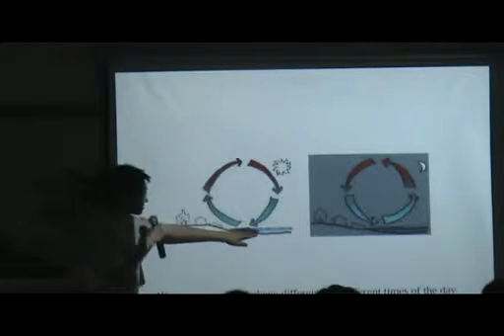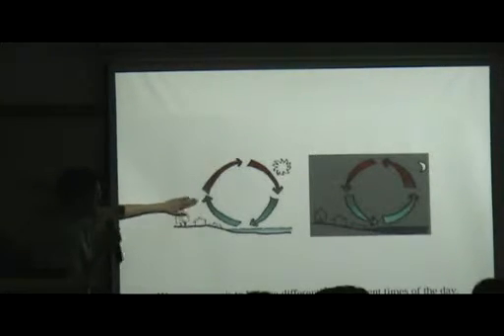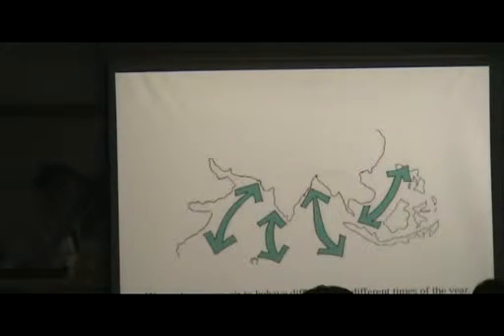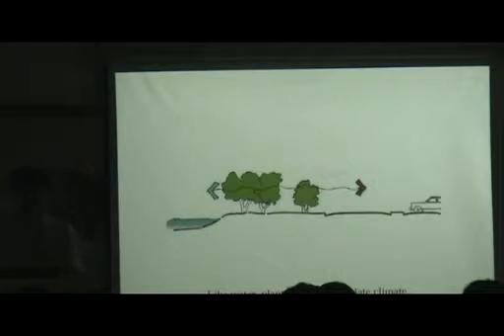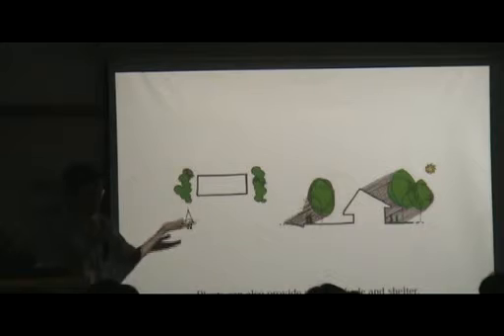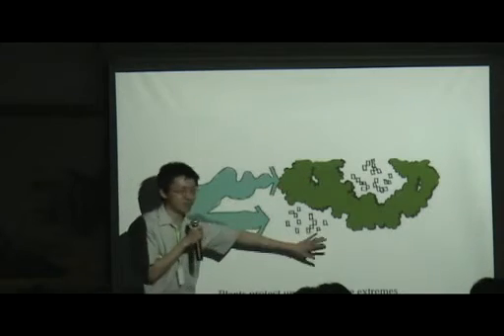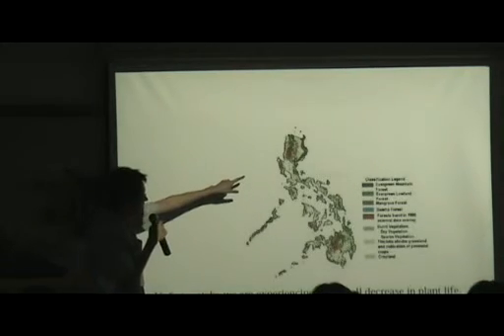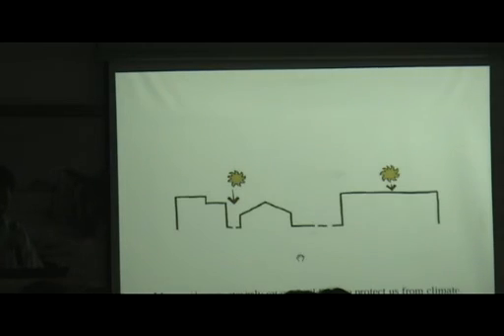Green Architecture Advocacy Phils- Climate Responsive Design Part 2